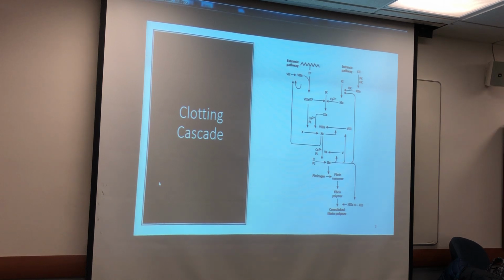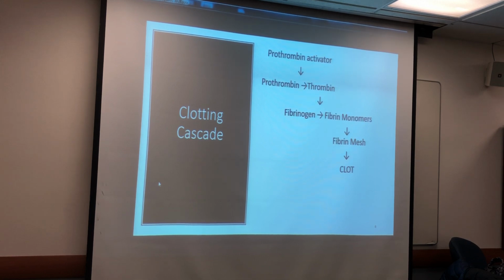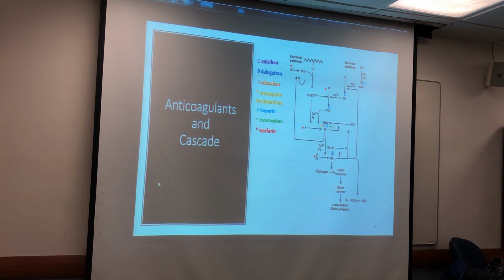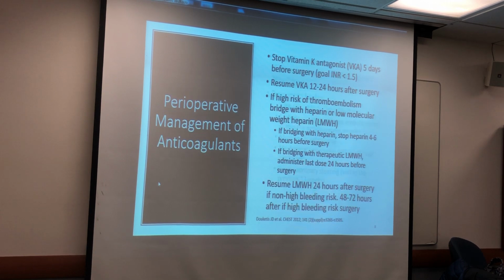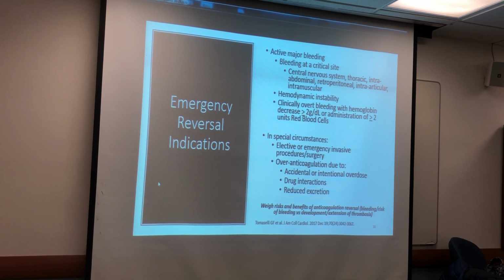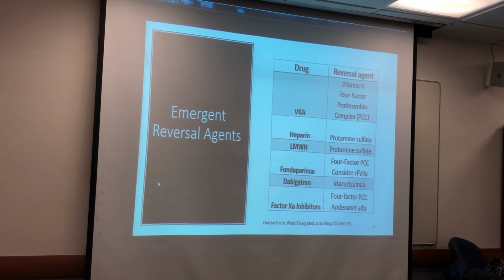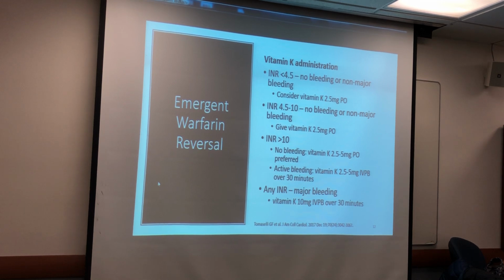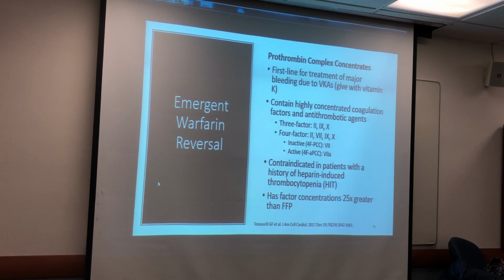Anticoagulation Lecture part 1, 10/31